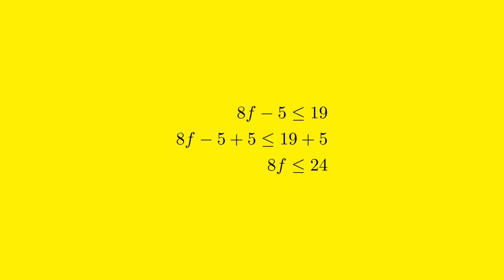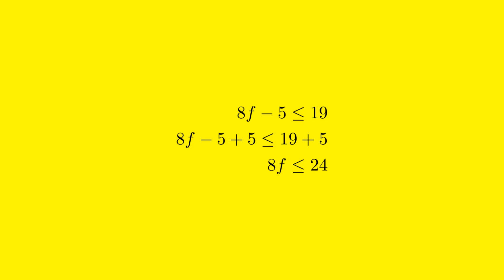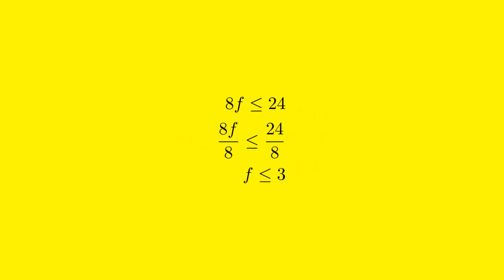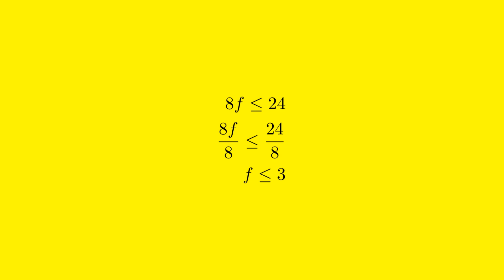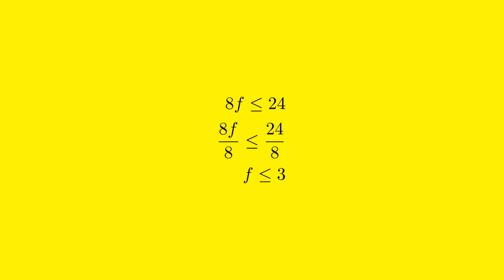Solving Single the Inequality: 8f - 5 ≤ 19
Learn how to solve single or double inequalities with this instructional video. Follow along as we solve the inequality 8f - 5 ≤ 19 step by step, providing the solution in both inequality and interval notation forms. Watch now for a clear and easy-to-follow explanation!